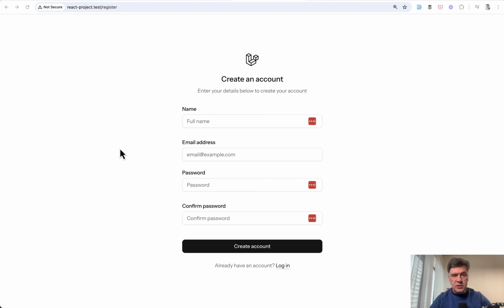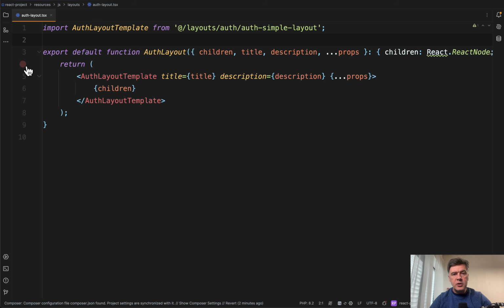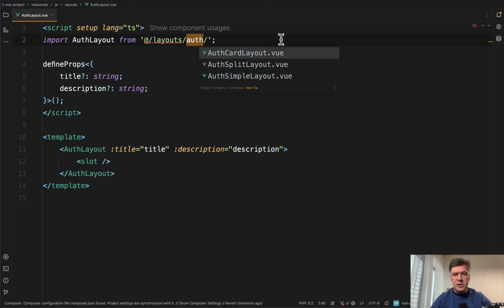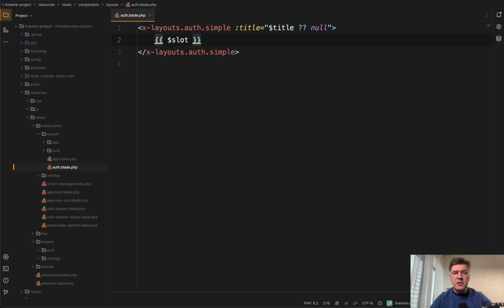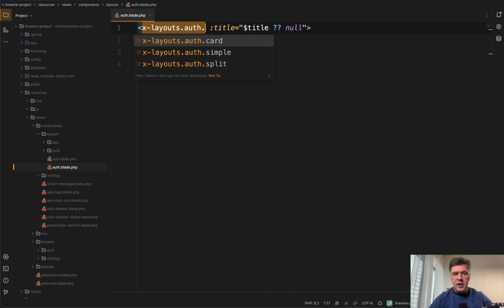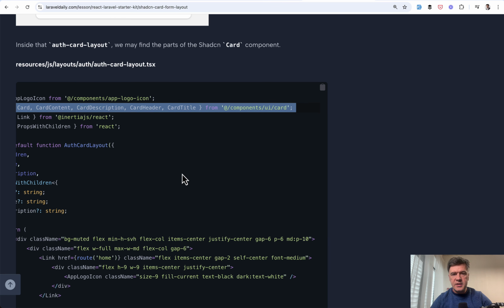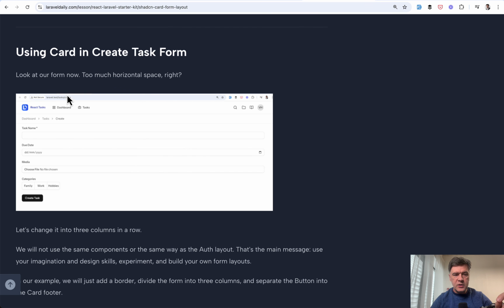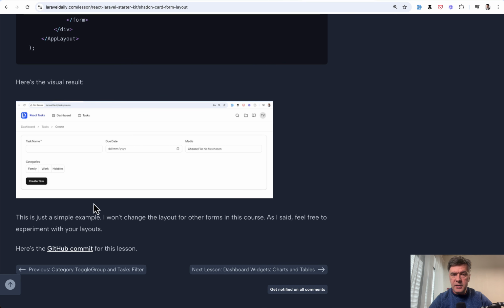Laravel 12 Starter Kits: THREE Layouts for Auth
A quick 2-minute video.